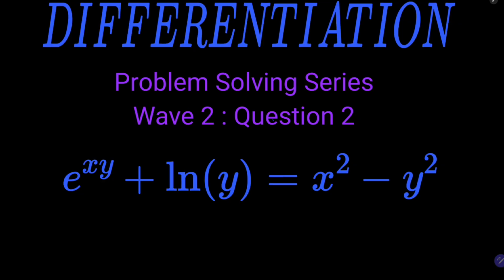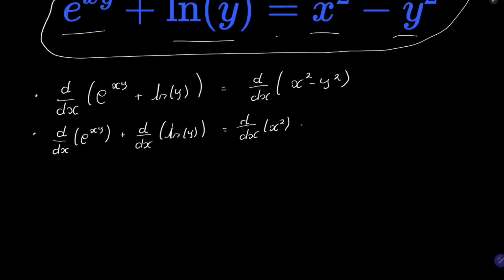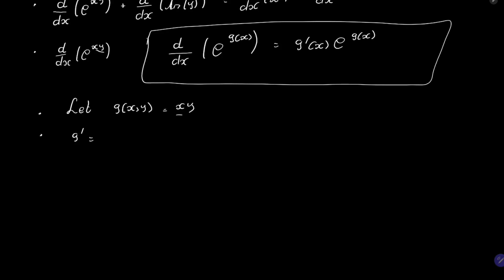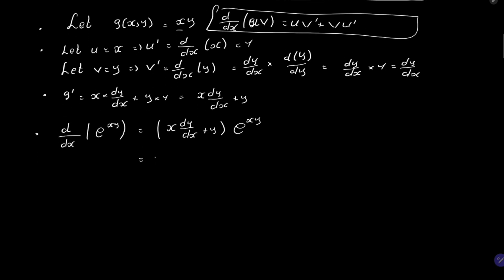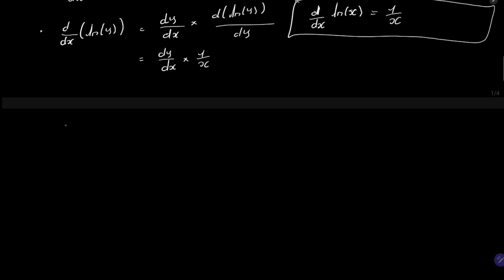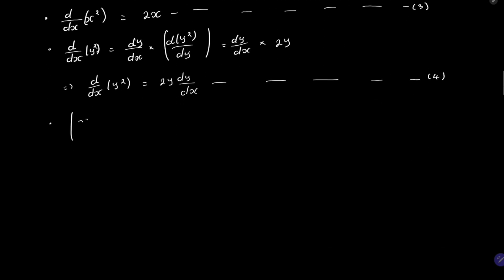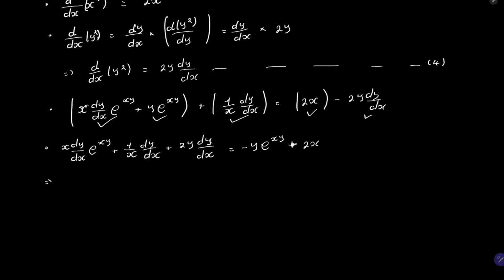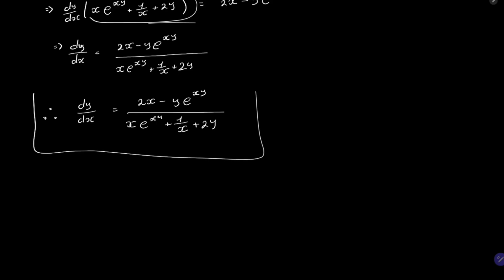Lecture 20. Implicit Differentiation Problem Solving 2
Struggling with equations that mix x and y? This complete calculus tutorial breaks down implicit differentiation step-by-step! Learn how to find the first derivative \frac{dy}{dx} and even the second derivative \frac{d^2y}{dx^2} when y is not explicitly defined as a function of x.
​We'll cover essential techniques, including how to correctly apply the:
​Product Rule
​Chain Rule (crucial for y terms!)
​Quotient Rule (for more complex expressions)
​Perfect for students in AP Calculus, Calculus 1 & 2, or anyone needing a clear, practical guide to implicit derivatives. Watch for multiple examples and tips to master this fundamental calculus concept!